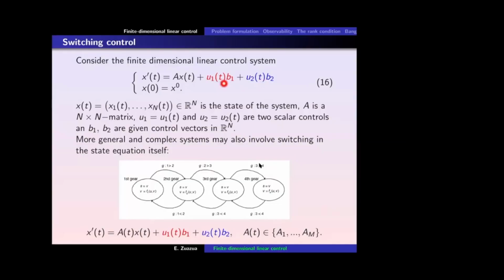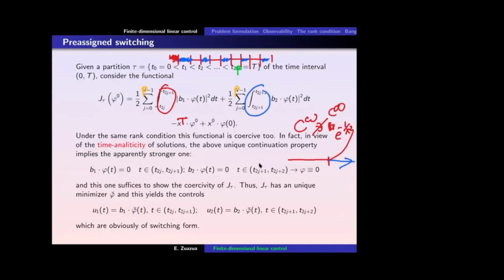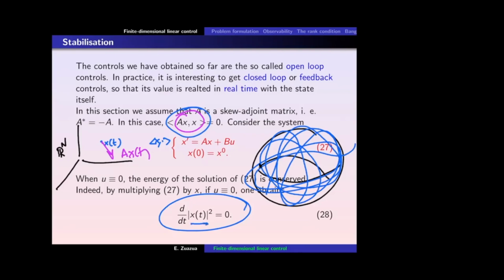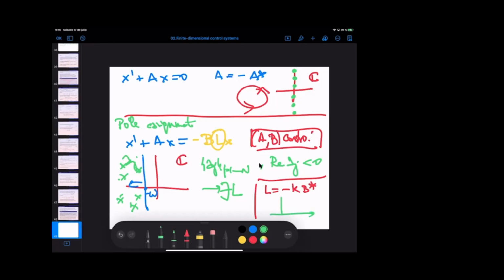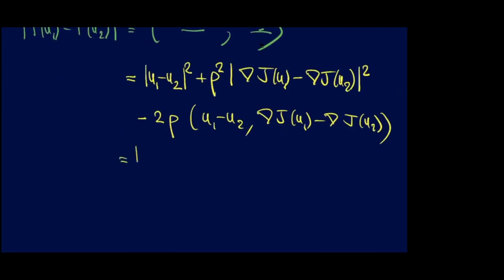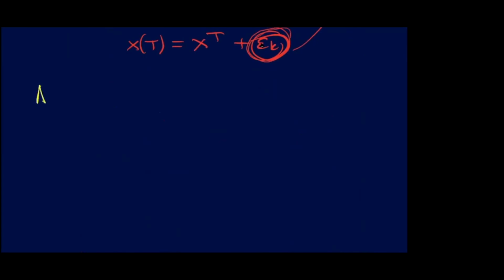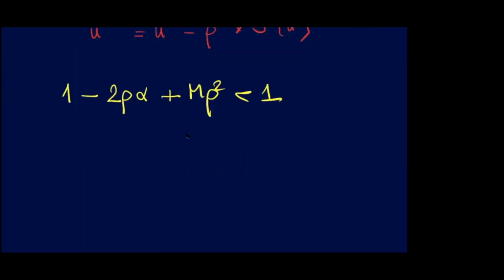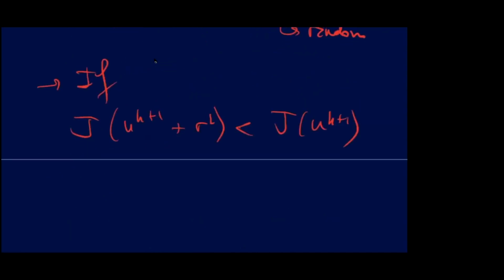S05/12. Finite-dimensional Control Systems (2) and Gradient-descent methods (1)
Session 05. Finite-dimensional Control Systems (2) and Gradient-descent methods (1)
Course: Control and Machine Learning
Lecturer: Prof. Enrique Zuazua

TOPICS
S01: Introduction to Control Theory
S02: Introduction: Calculus of Variations, Controllability and Optimal Design
S03: Introduction: Optimization and Perspectives
S04: Finite-dimensional Control Systems (1)
S05: Finite-dimensional Control Systems (2) and Gradient-descent methods (1)
S06: Gradient-descent methods (2), Duality algorithms, and Controllability (1)
S07: Controllability (2)
S08: Neural transport equations and infinite-dimensional control systems
S09: Wave equation control systems
S10: Momentum Neural ODE and Wave equation with viscous damping
S11: Heat and wave equations: Control systems and Turnpike principle (1)
S12: Turnpike principle (2), Deep Neural and Collective-dynamics